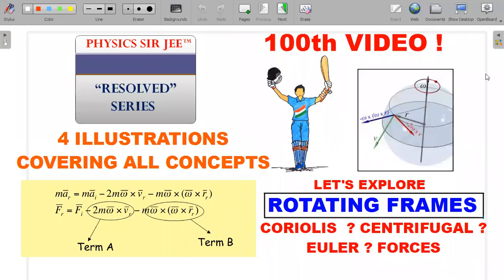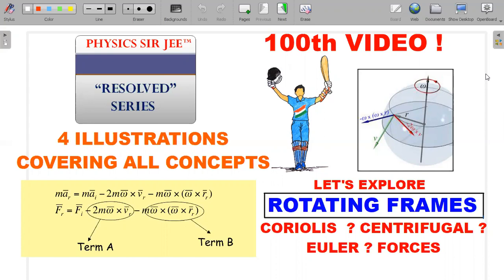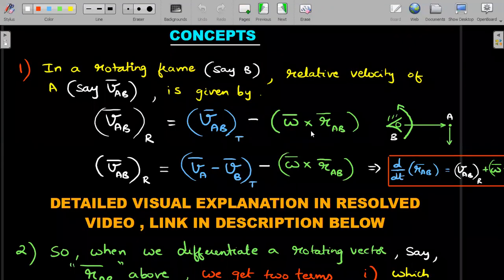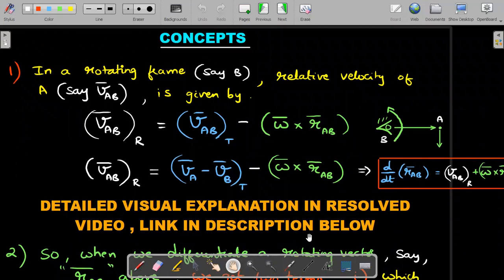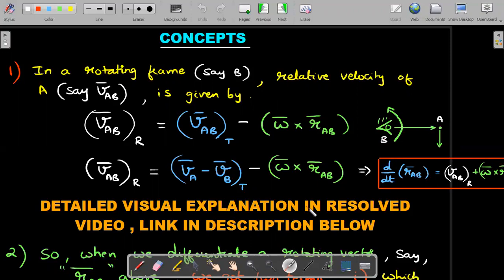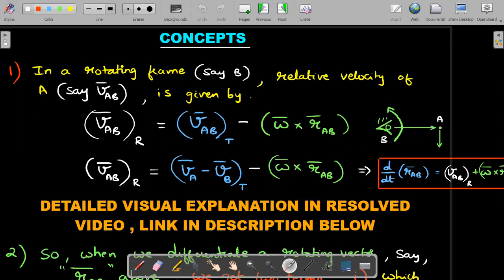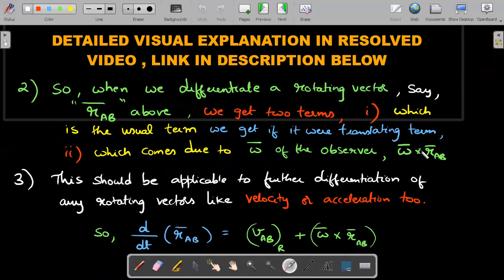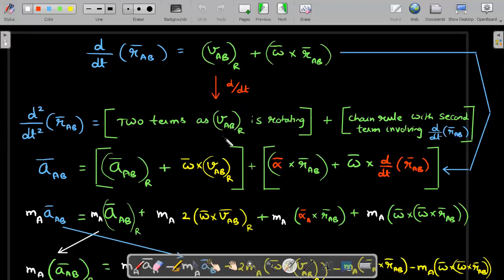100th VIDEO❤️ RESOLVED-12 PSEUDO FORCE,ROTATING FRAME PHYSICS,CORIOLIS,CENTRIFUGAL,EULER FORCES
PLEASE SHARE THIS AND PROMOTE THE CHANNEL
12TH VIDEO OF RESOLVED SERIES FOCUSSES ON THE COMPONENTS OF PSEUDO FORCE :CORIOLIS,CENTRIFUGAL AND EULER FORCES